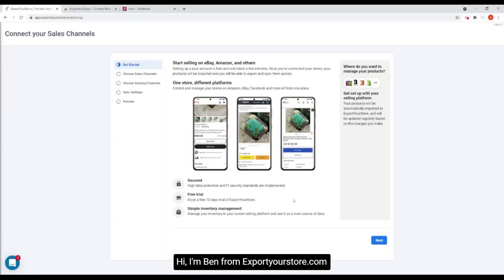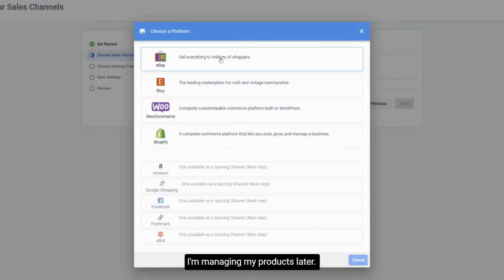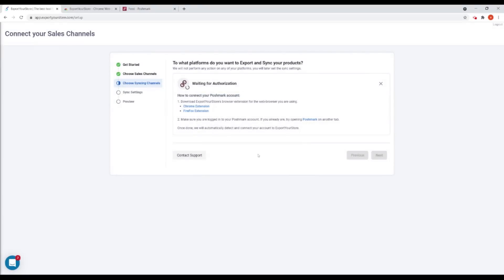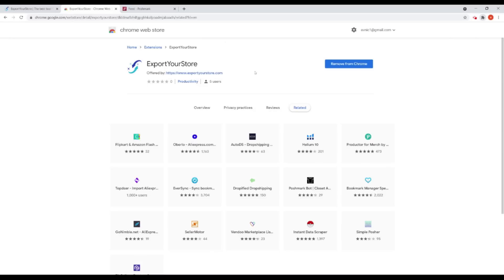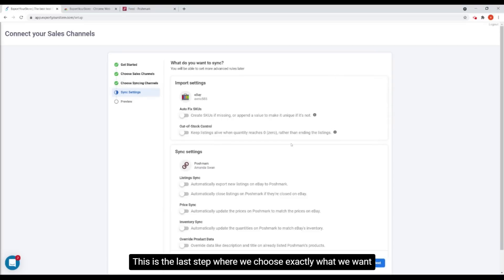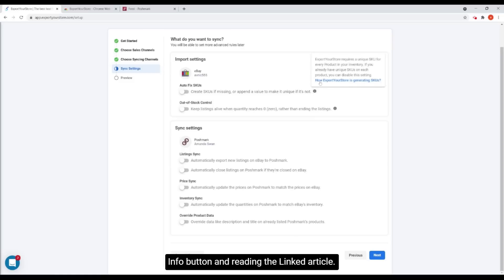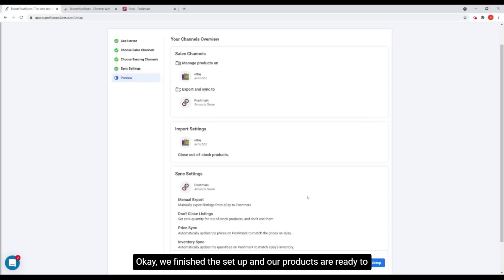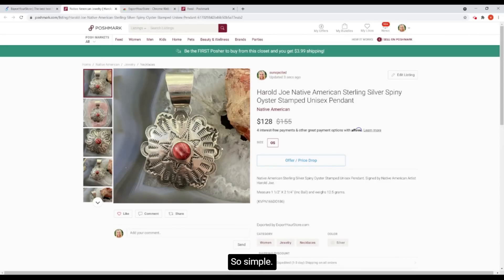Export or import eBay to Poshmark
This video explains the process of uploading eBay items to Poshmark.
With the ExportYourStore listing tool, you can export and sync products from any marketplace
Supporting
Etsy to Poshmark
eBay to Poshmark
Shopify to Poshmark
Amazon to Poshmark
and more...